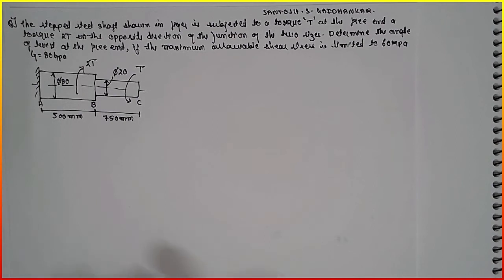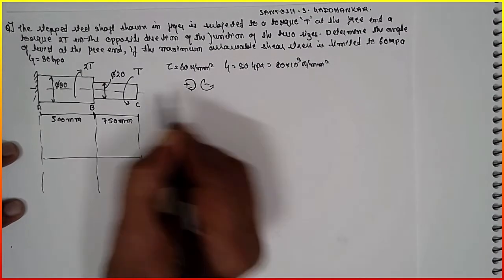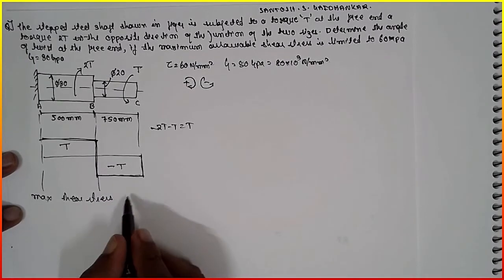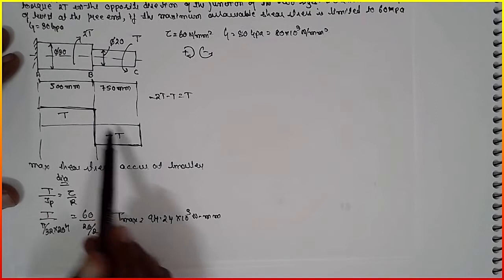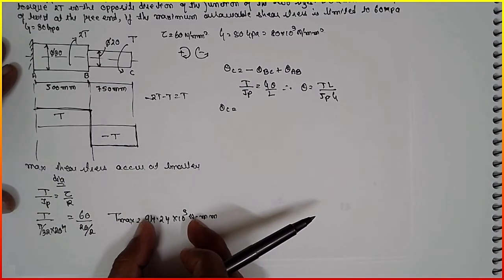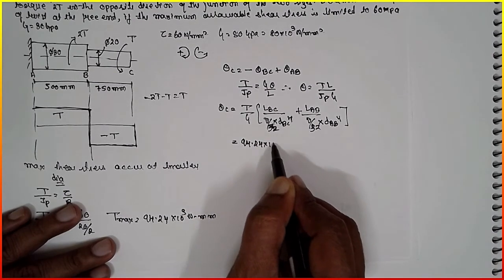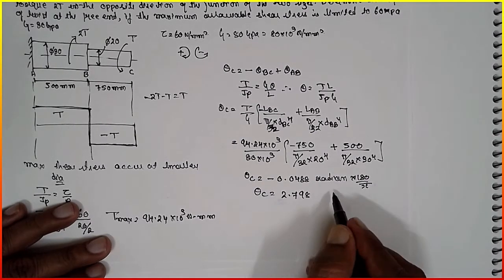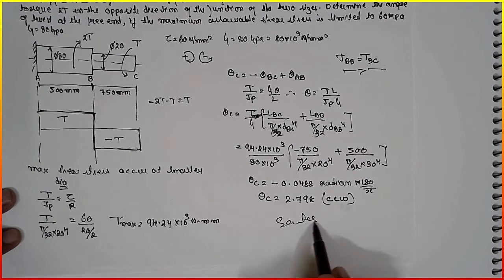Torsion problem-18 Mechanics of Materials -VTU ,SAVI